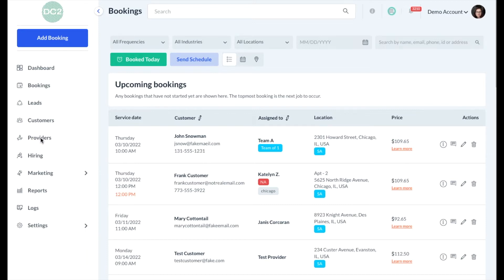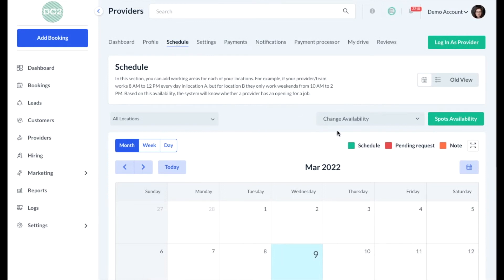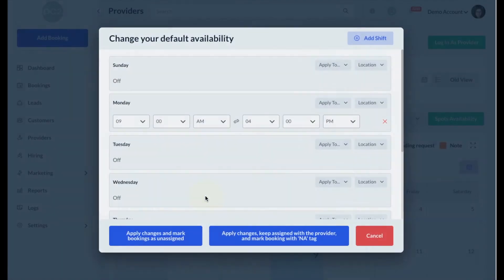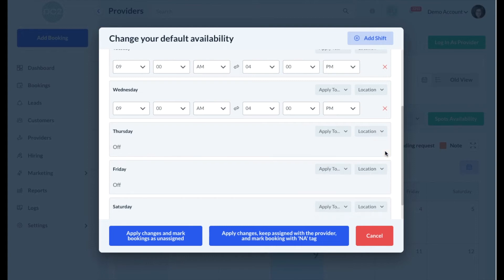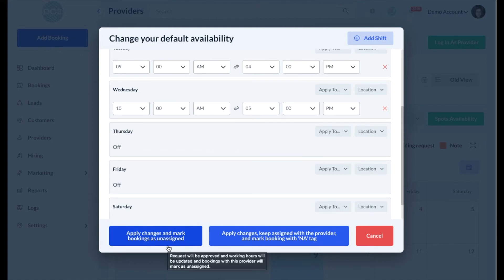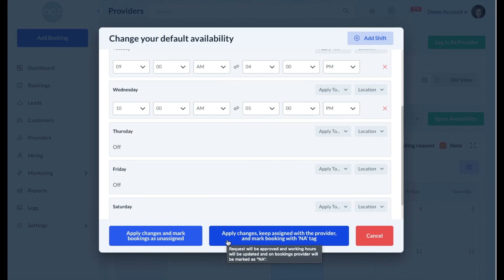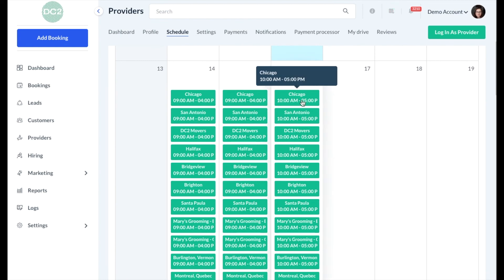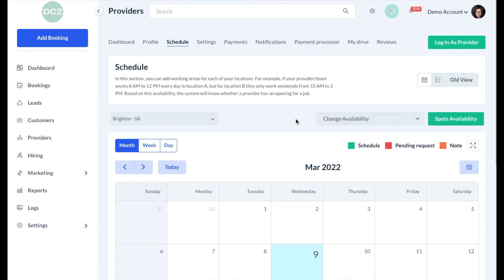Setting Up Default Availability for a Provider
Learn how to set up a provider's default availability/working hours in BookingKoala.